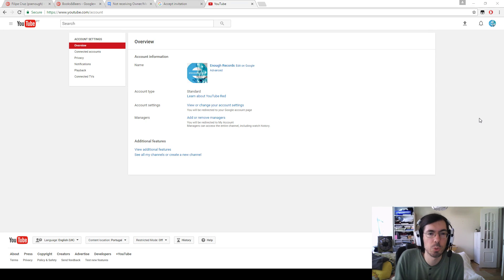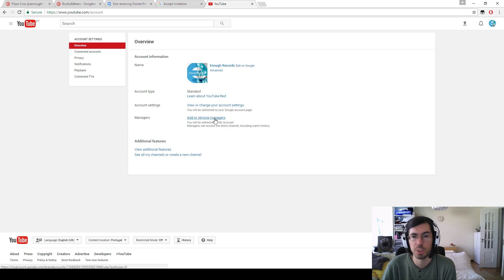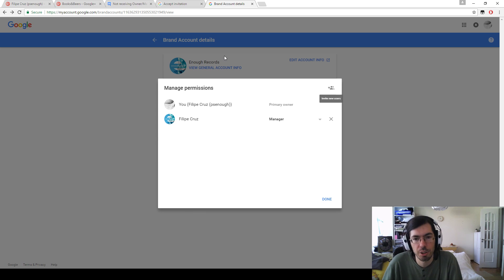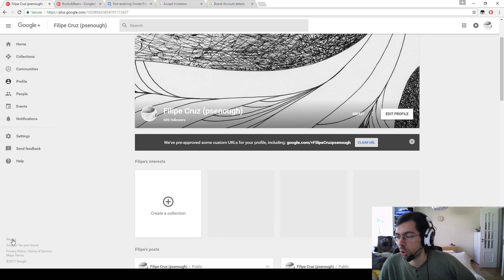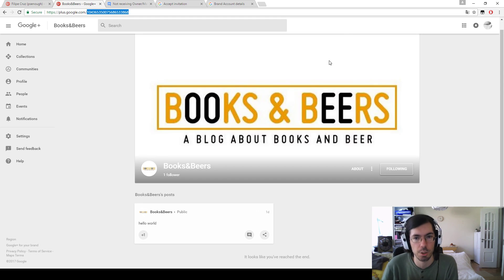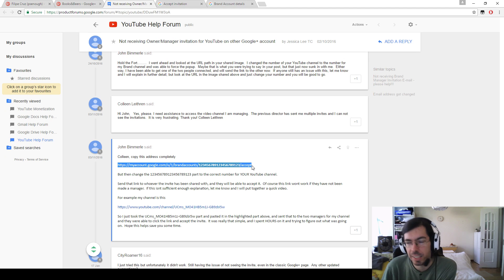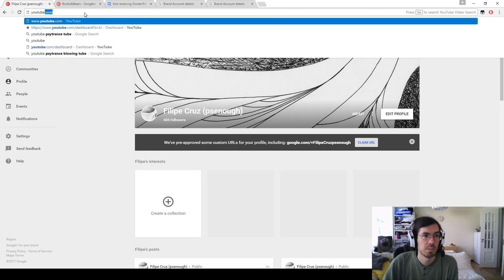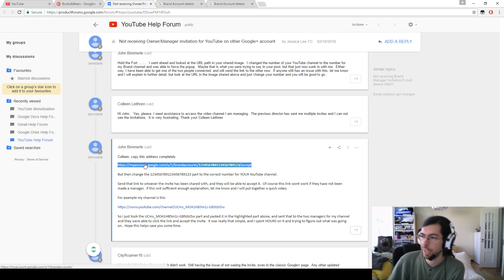How To: Accept Management Invitation of a Youtube Channel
The management invitation system of youtube channels is broken! I managed to figure out how to bypass it. This video explains it:

First, how to invite:
1) Login to youtube
2) Make sure the page your trying to share access to is a brand account, if it's not you have to create a new brand account and transfer your videos there (there are videos about this around, i'm not covering it here)
3) Make sure you associate a google+ profile to it (there are videos of this around aswell, i'm not covering it here)
using your sharable account
5) click "Add or remove managers"
6) click "Manage Permissions"
7) add the email of the person you want to add, select their role and click the invite button

They should receive an email with the invite and get a pop up on their google+ account when they login _BUT THEY DON'T BECAUSE YOUTUBE IS A BROKEN PIECE OF SHIT_

So, how to accept it?

Possible solutions listed and why they don't work:
1) maybe email is in spam folder: it's not on spam
2) login to google+ and go to classic view: there is no classic view toggle button anymore
3) login to google+ and go to the brand page itself: still no popup
4) you need to follow the brand page first and then re-invite: nop, still nothing popsup

What actually works:

The only way to accept the request is to magically know you're supposed to go to this page:

And replace the number ids by the id of your brand page.

Hope this video is useful and that youtube fixes this nonsense soon!